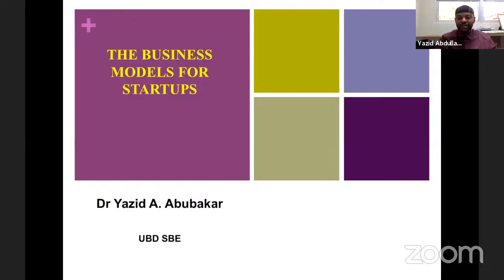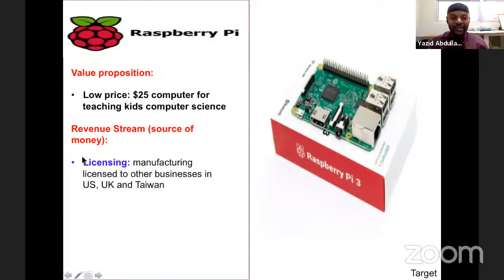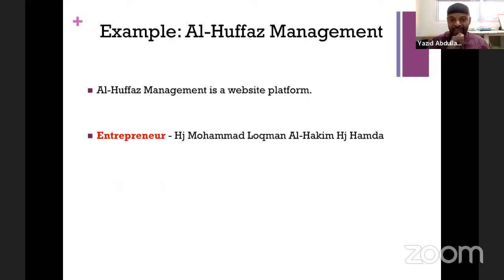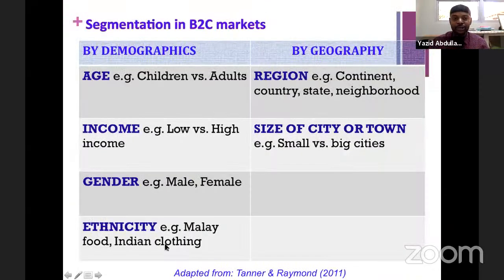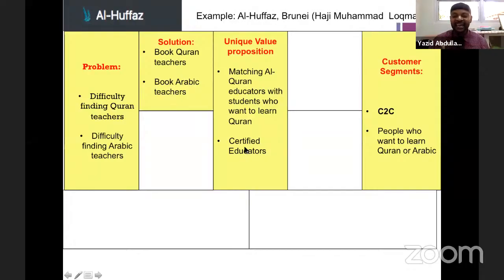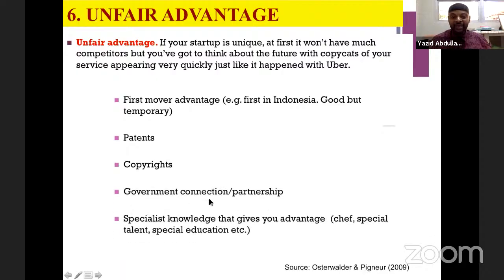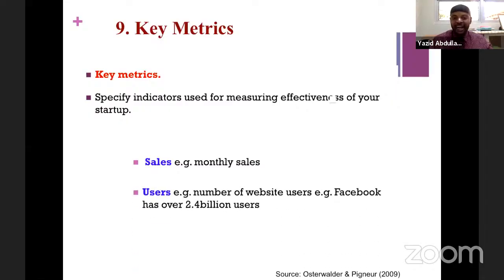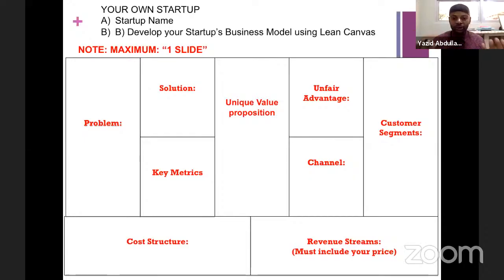Laboratorium Manajemen's Personal Meeting Room